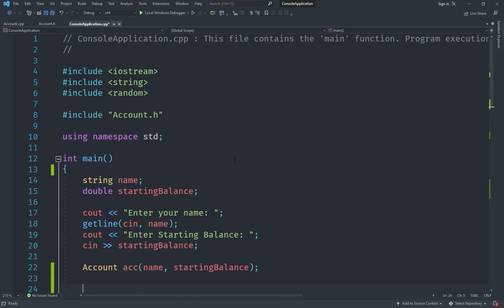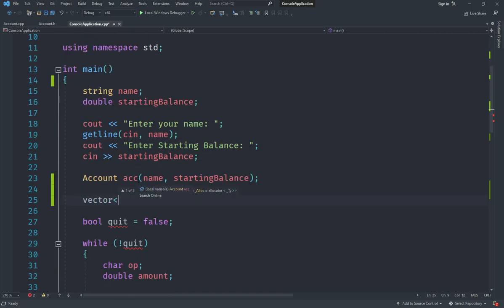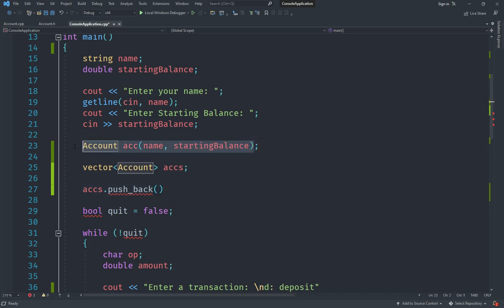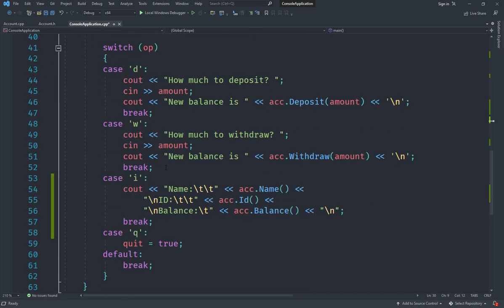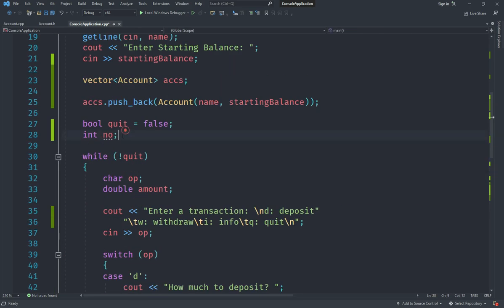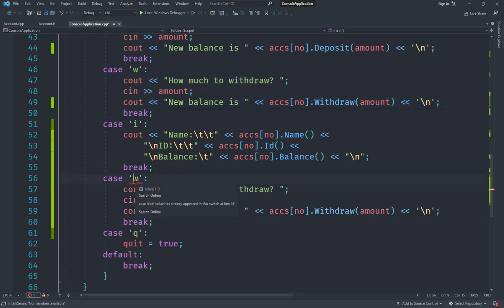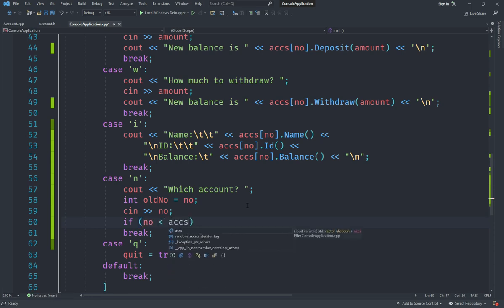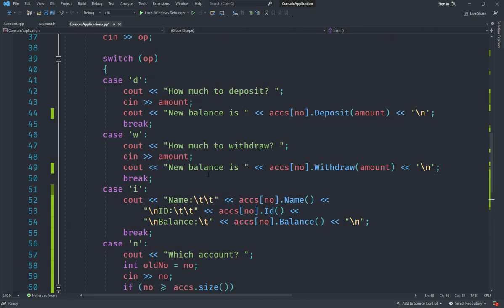Learn C++ | Ep # 23 | Vectors & Arrays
This is the 23rd episode of my new series in which we will learn C++ from scratch.